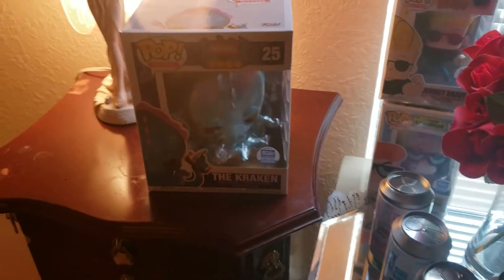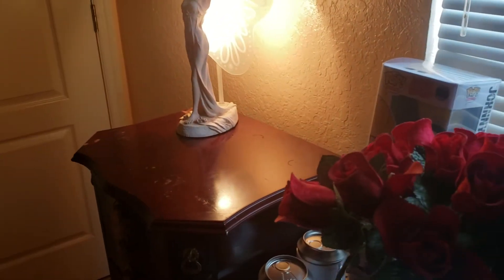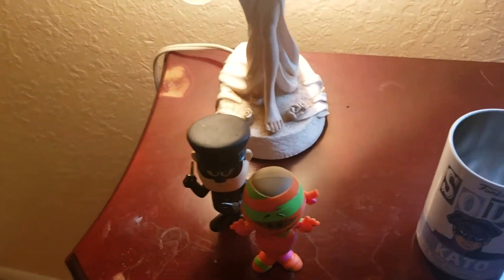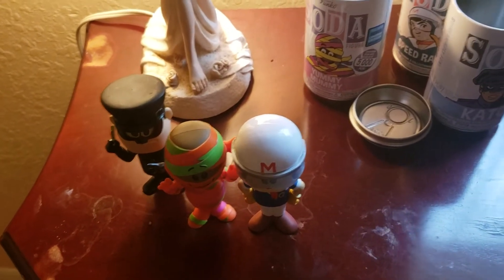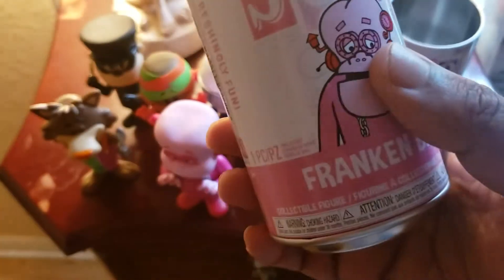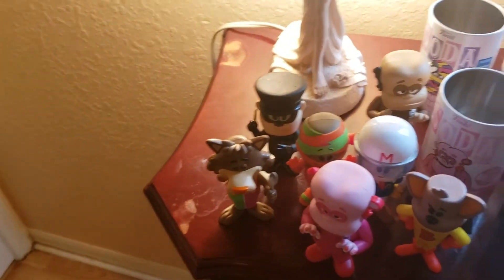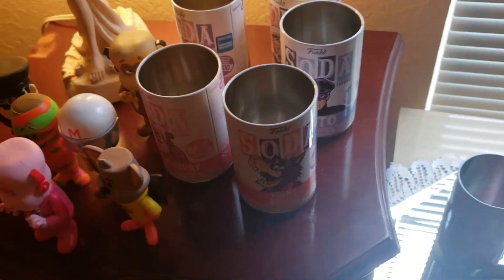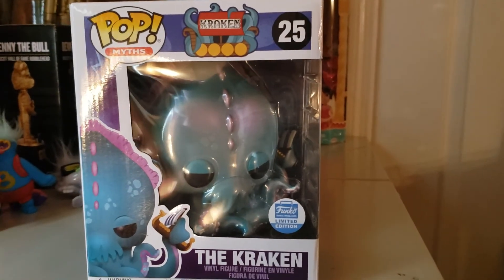Funko Soda showcase: Funko Shop: Kraken, Bravo & Dexter, and Ichigo: Subscriber Giveaway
Opening Tiolet Ninjas, rare Funko Shop items that are sold out like Dexter and Johnny Bravo. I am opening up a lot of Funko Sodas from Wonder Con and also the 6 inch Kraken as well. Rest in Peace Dad (4-18-31 to 4-18-20)